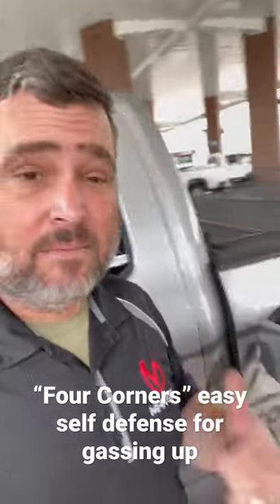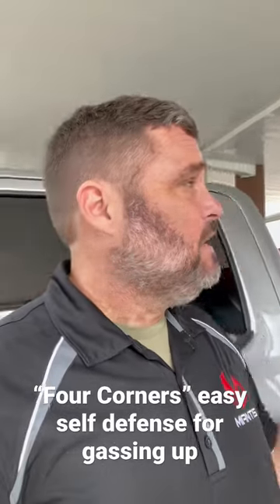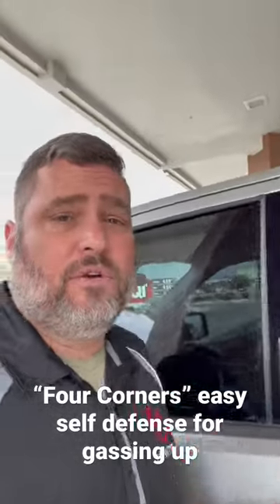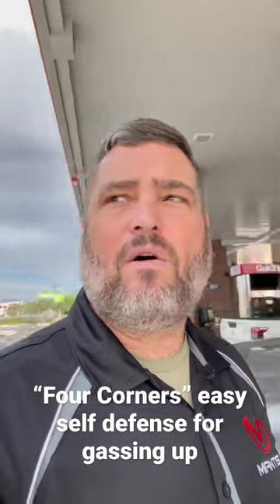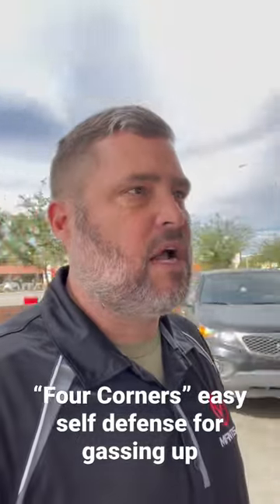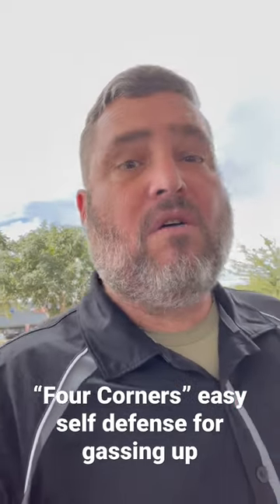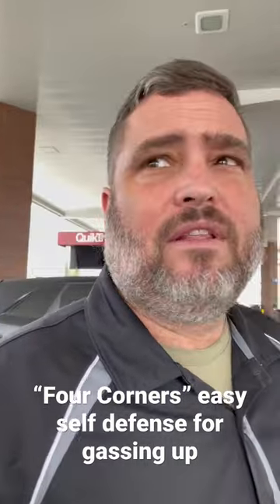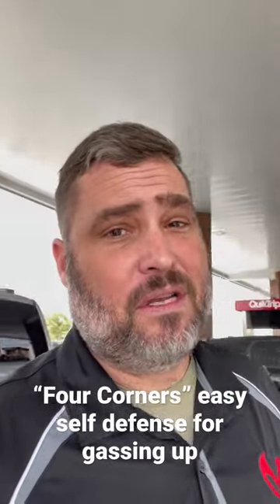Self-defense tip for getting gas and paying attention!